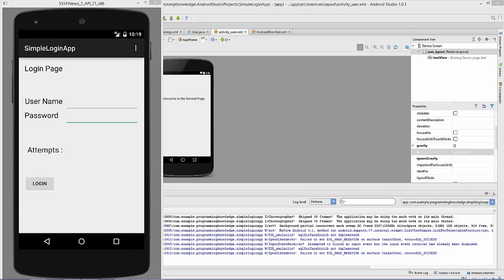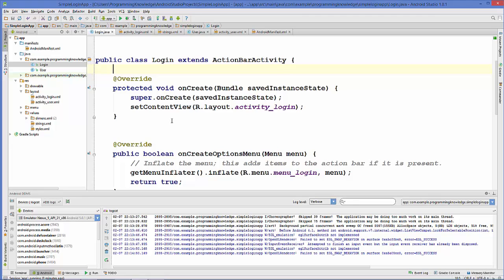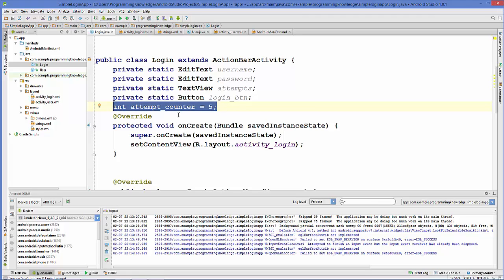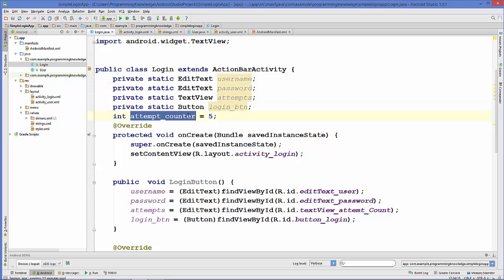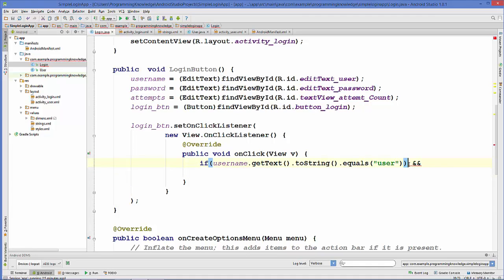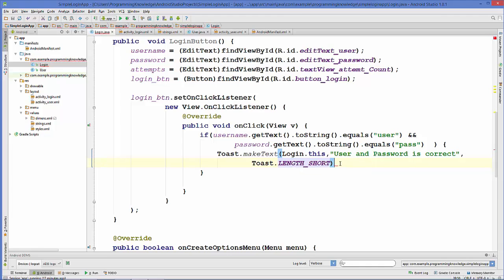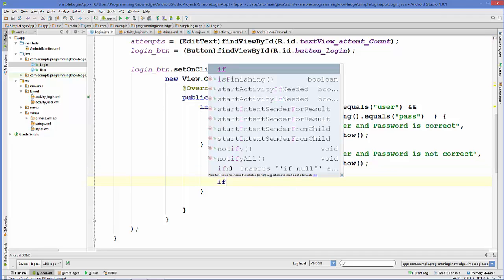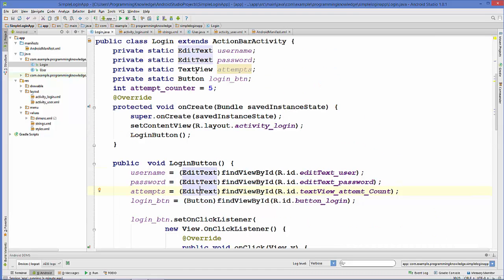Android Tutorial for Beginners 16 # Android Login Screen Example Part 2